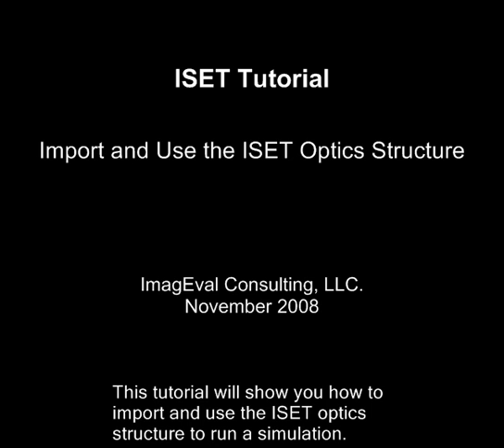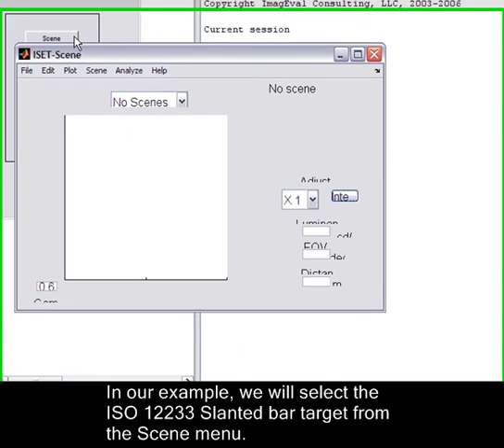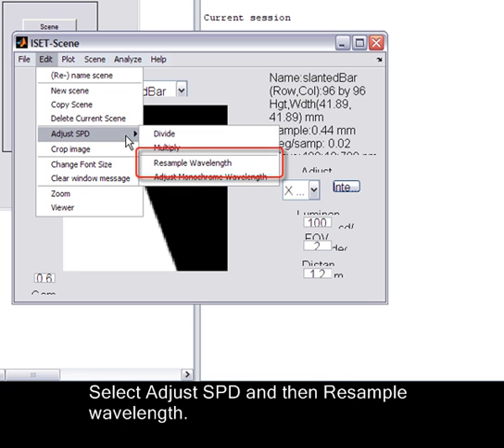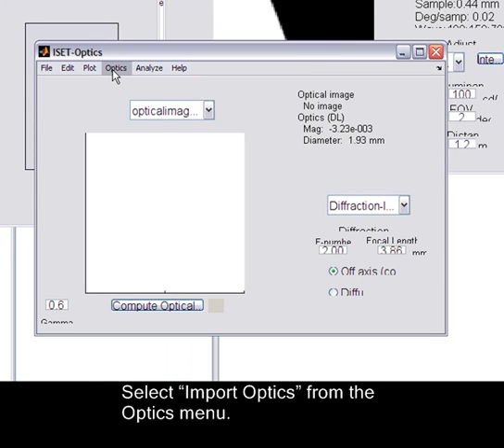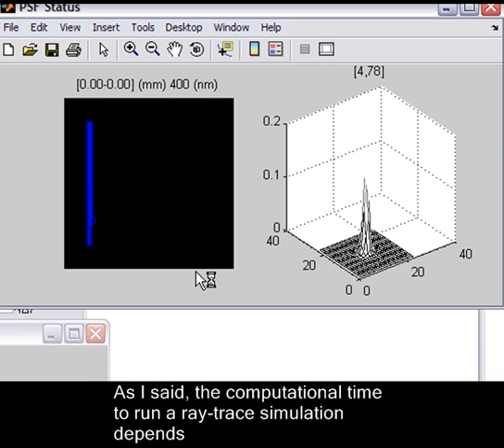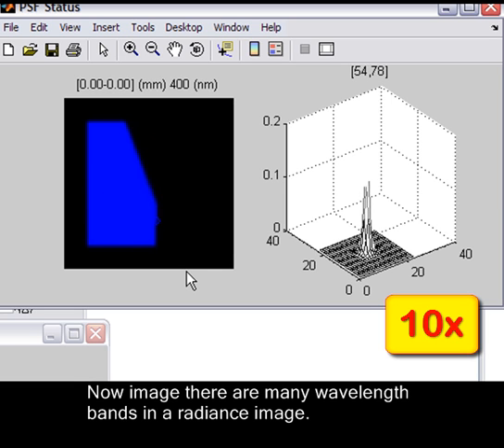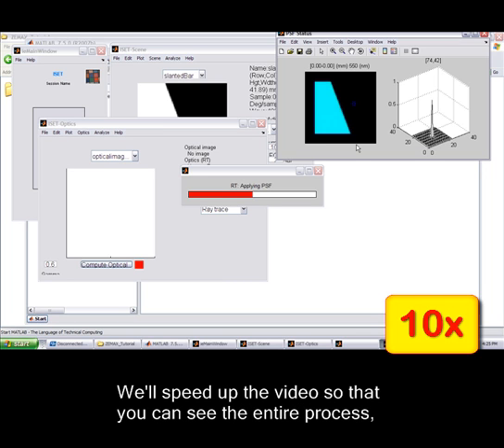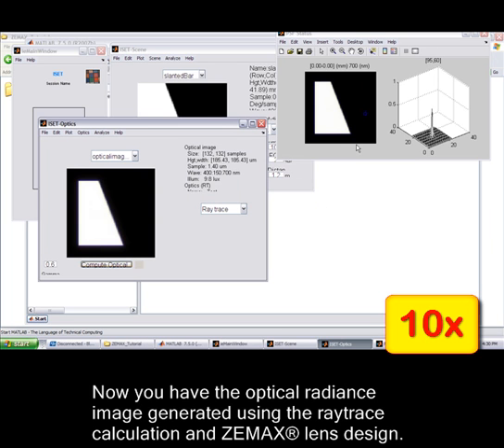T3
ISET ZEMAX Part Three: How to import and use the ISET optics data structure created from a ZEMAX lens spec file